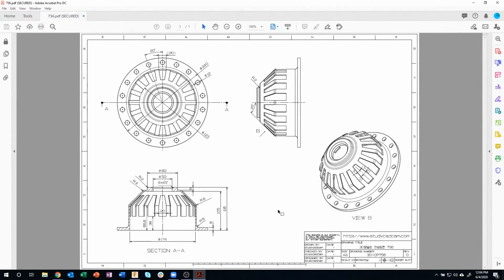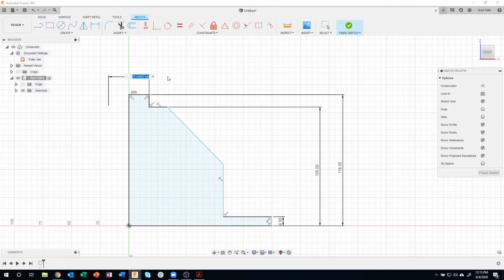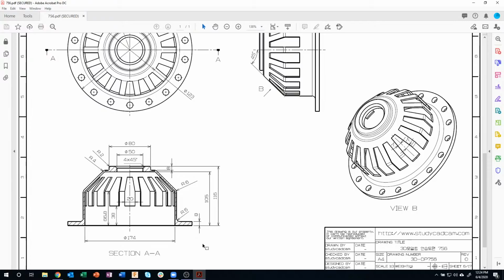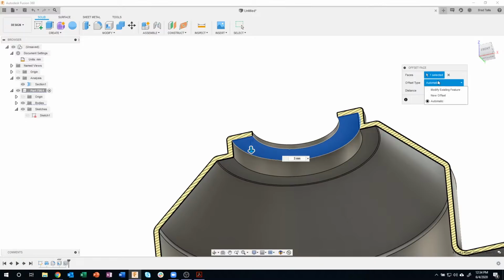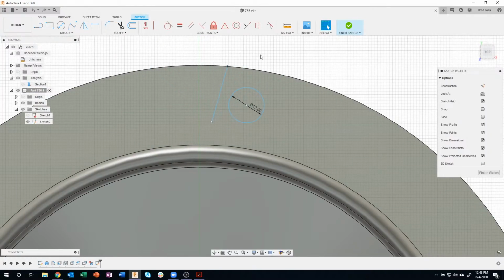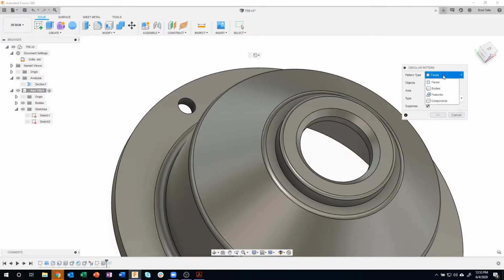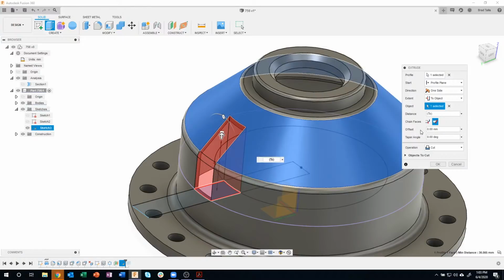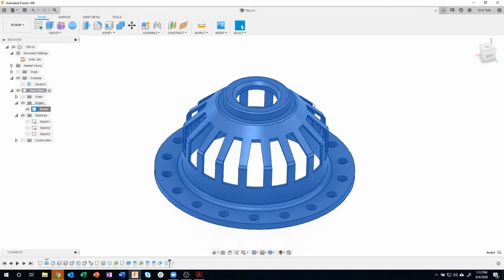Fusion 360 Live - Stump the Chump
This LiveStream was originally going to be a CAM-Focused LiveStream, but due to technical difficulties, it ended up being a live "Stump the Chump" session.  Brad grabbed a drawing off the web and worked through it "live".  See where he stumbled and how he got Fusion 360 to do what he needed it to do.